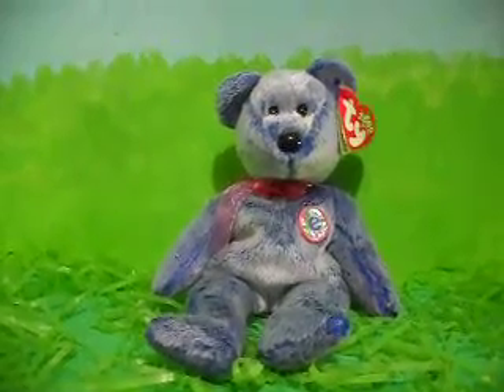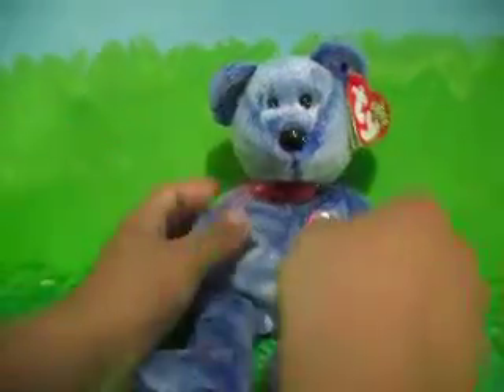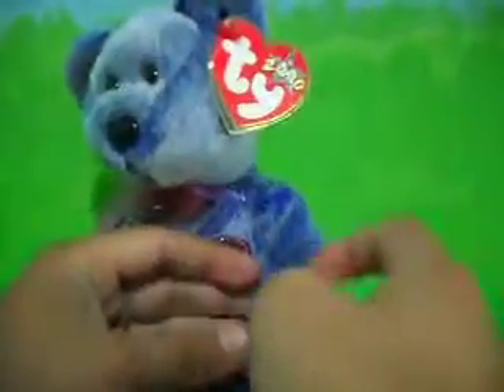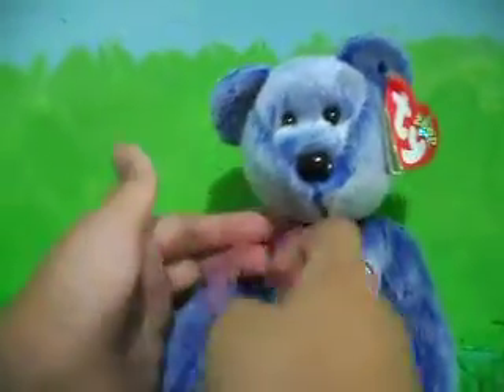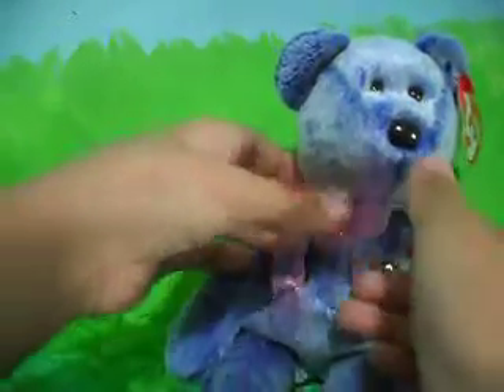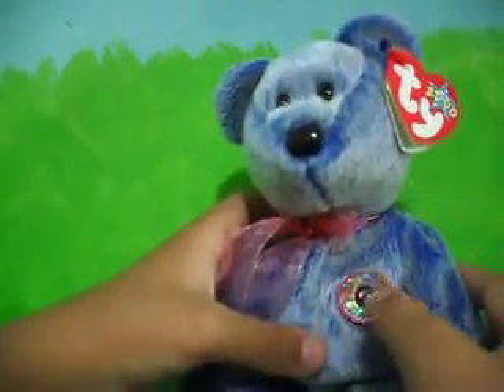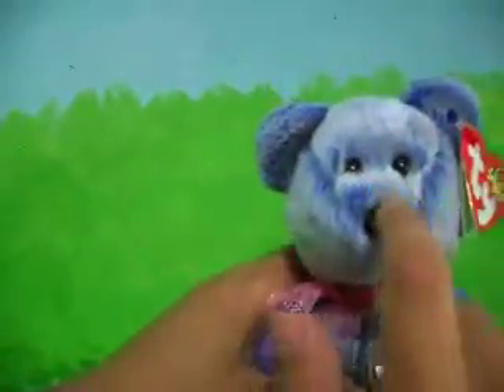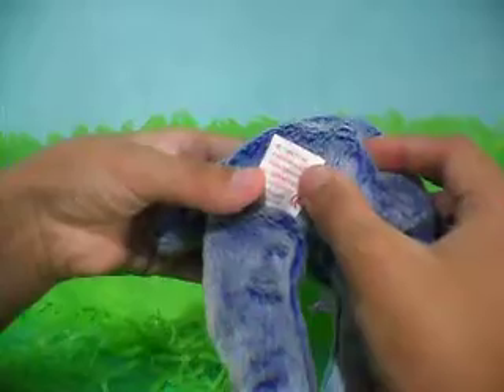Ty Beanie Baby PERIWINKLE (2000)